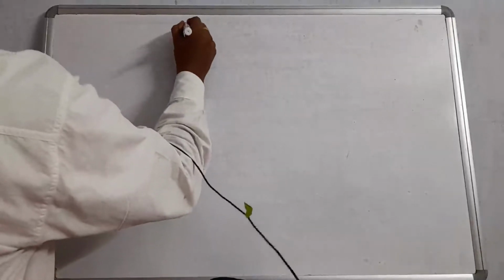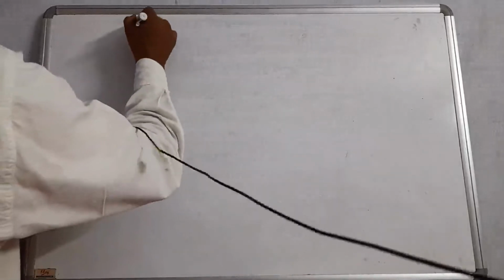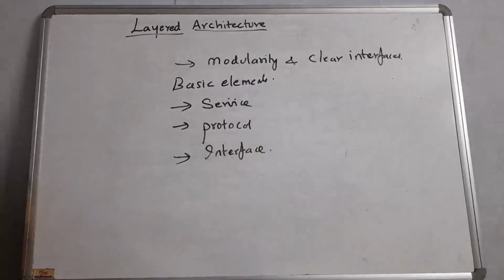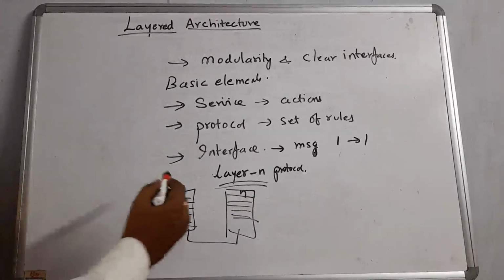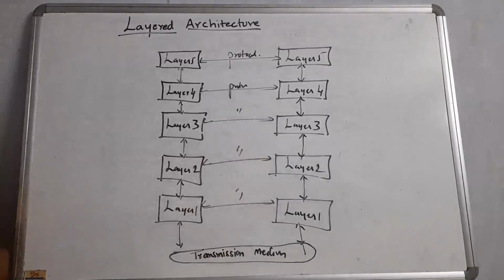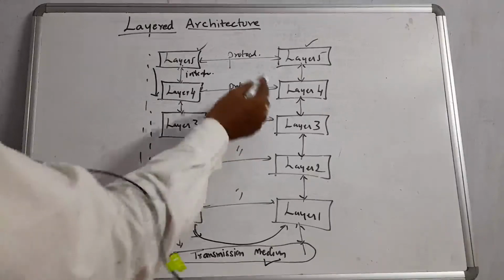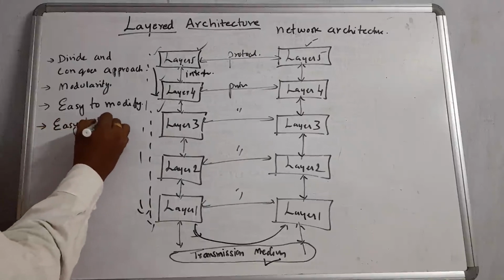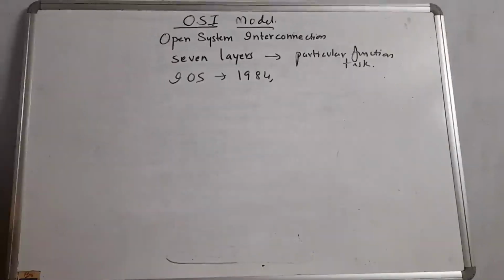III BSC VI SEM COMPUTER NETWORKS UNIT1 MODEL AND LAYERED ARCHITECTURE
This lecture is for III BSC students.